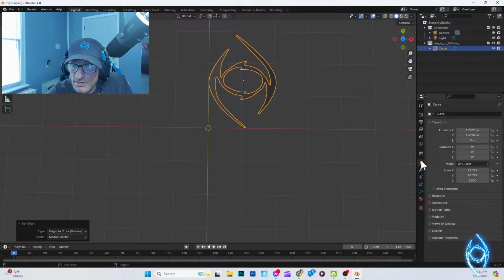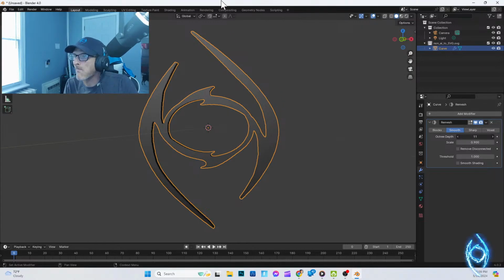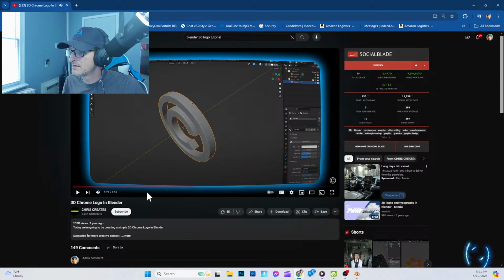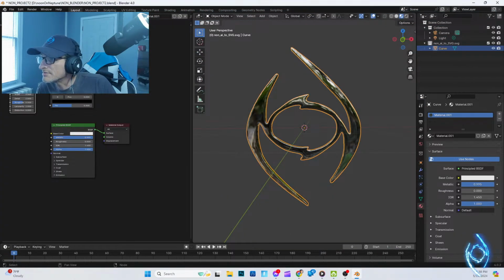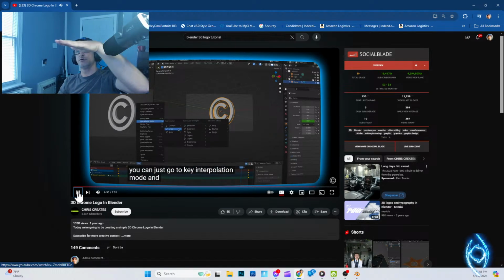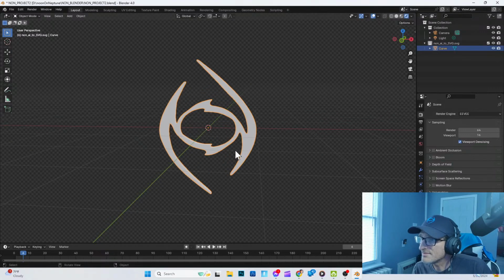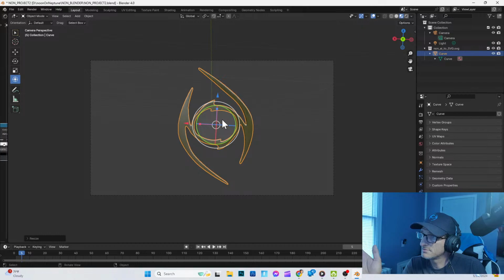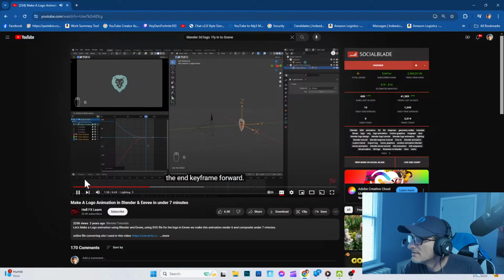Doing some @noonononeptune 3d Logo Work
check out @Noon On Neptune

I'm default In @Sypherpk short